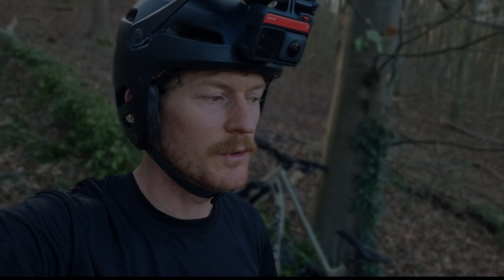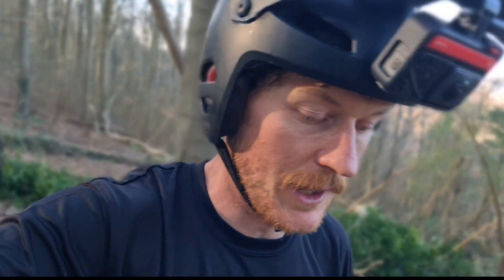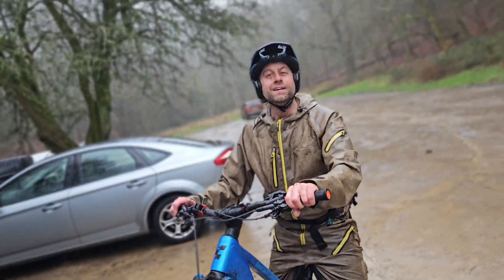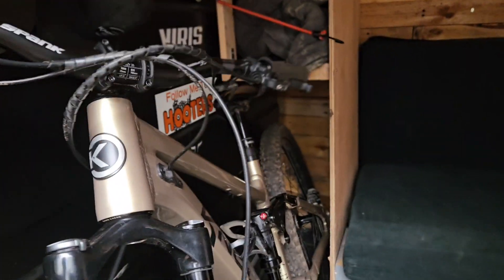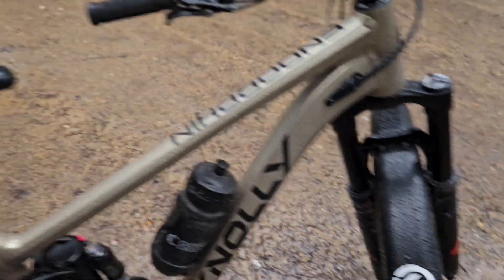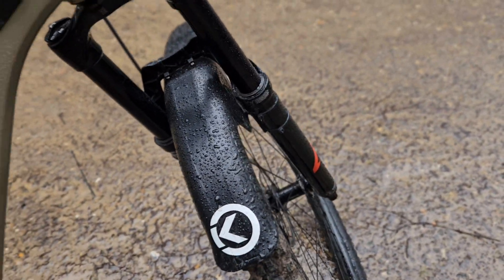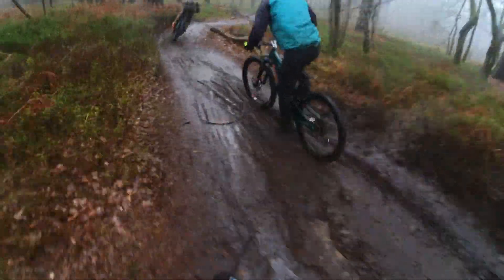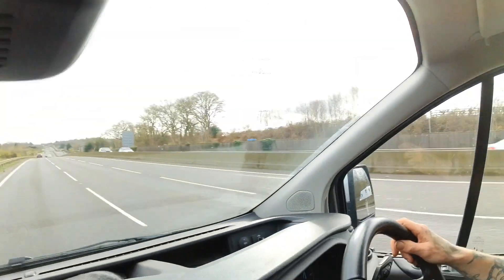Very wet and loose ride for Paddy's day 🍀☘️ Surrey never fails!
Hey guys and welcome back to the channel after a couple years away.

in this episode, we hit up a spot we ride regularly and my aim was to test out the new camera I got for vlogging, turns out its not the best choice.. oops

but as you can tell from the video we still had a blast, hope you enjoyed, will have the angles hopefully sorted in time for the next vlog of our trip to Shropshire.